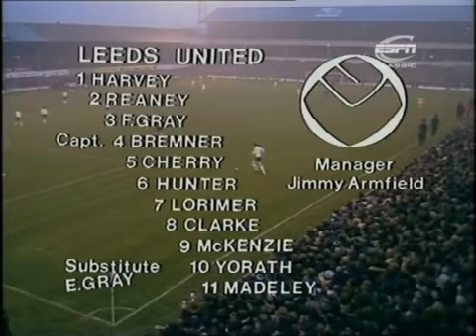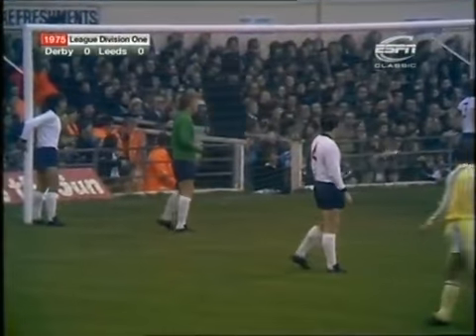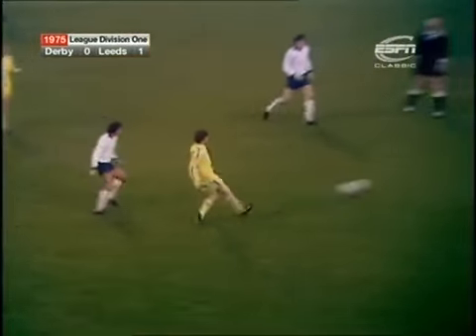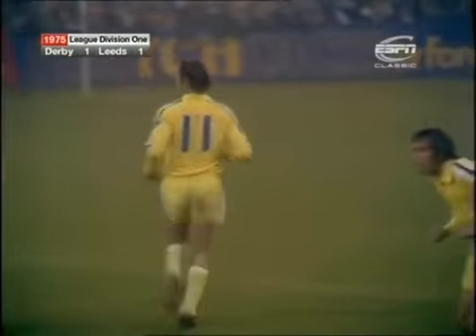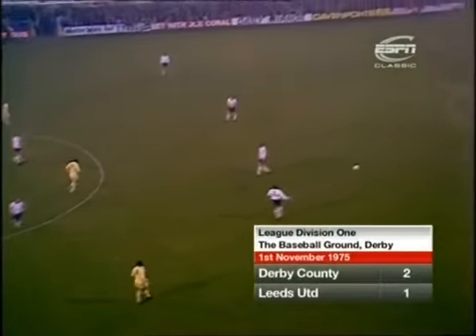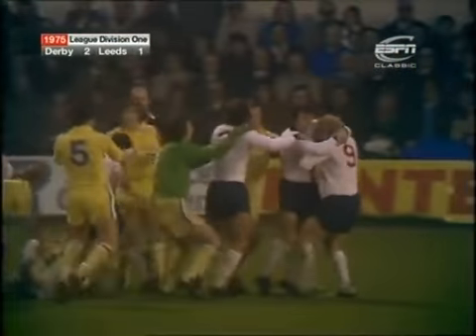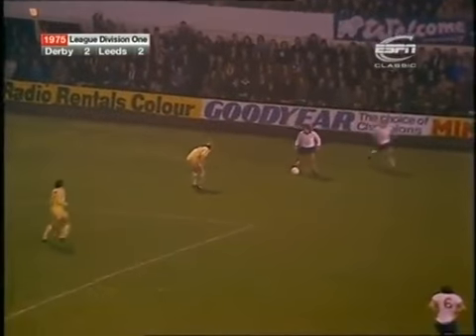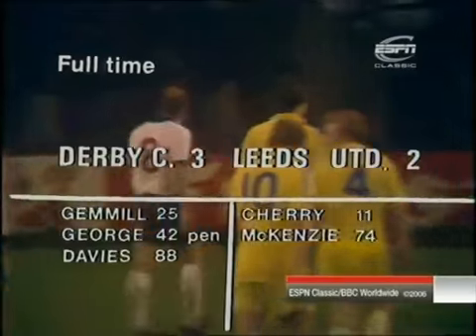Derby v Leeds 1st November 1975 (Baseball Ground)